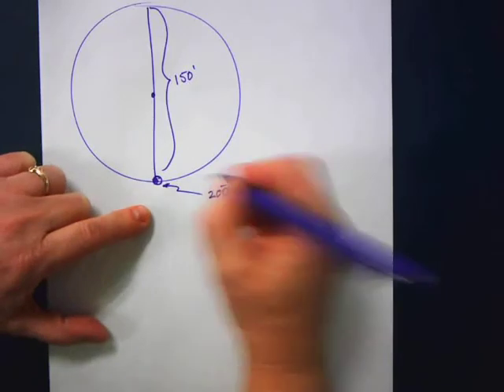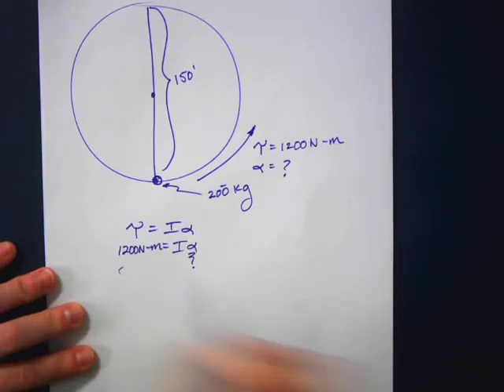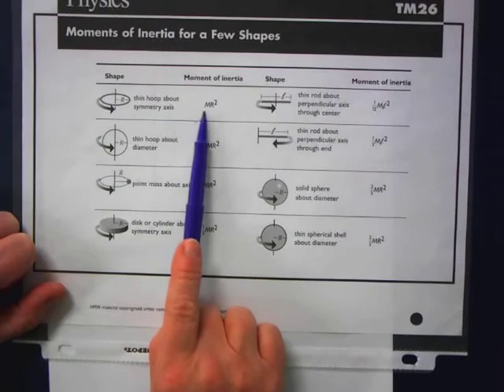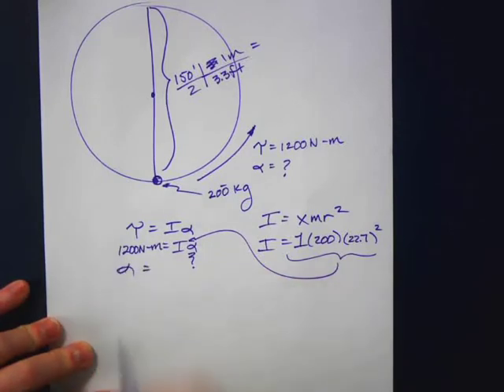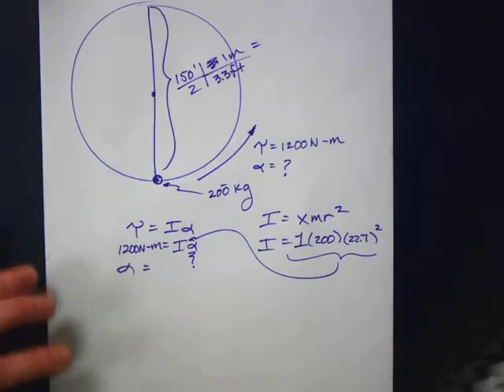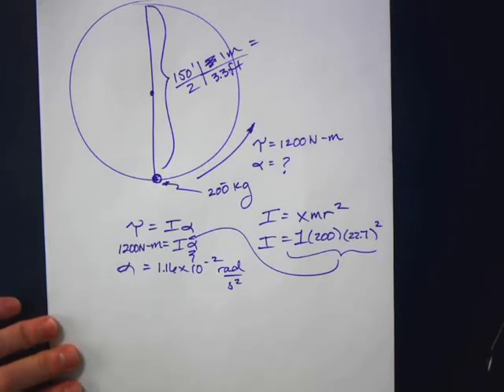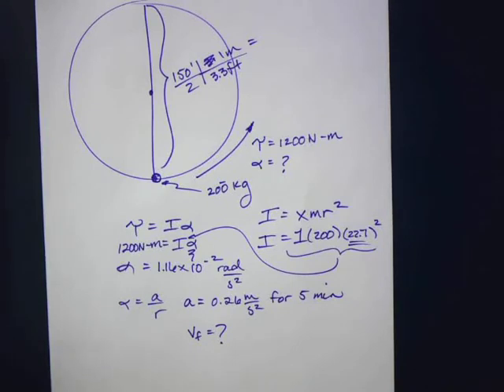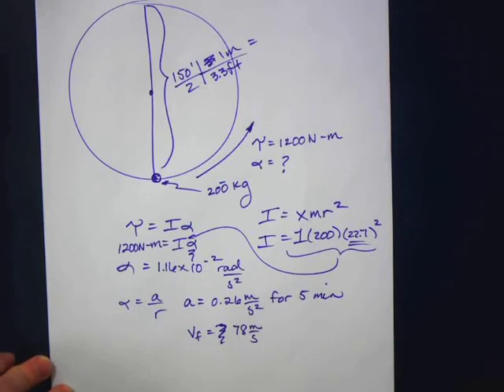2015 Jan 05 13 36 18